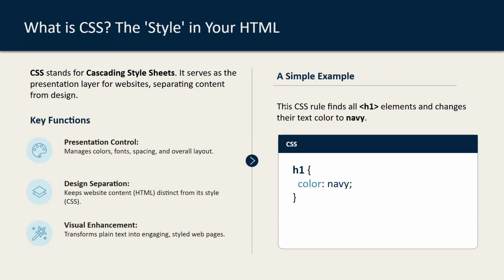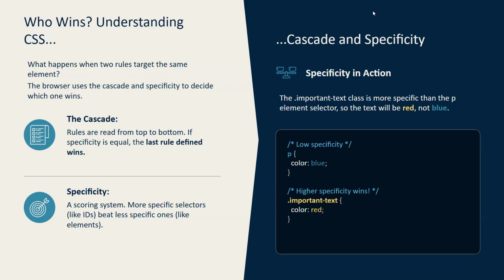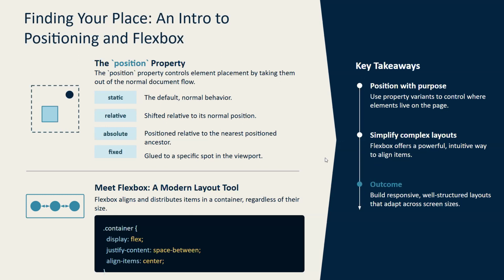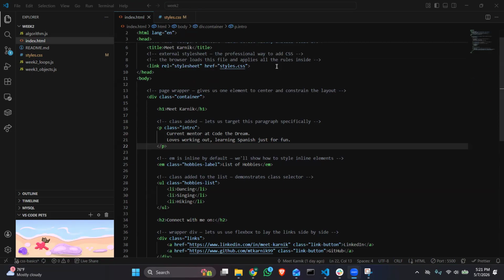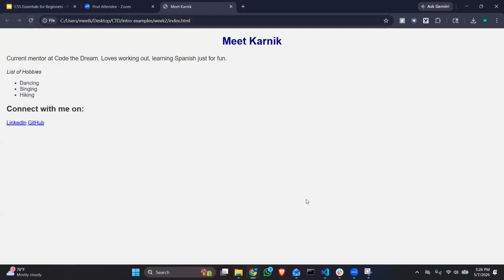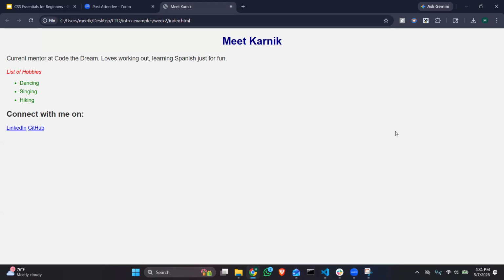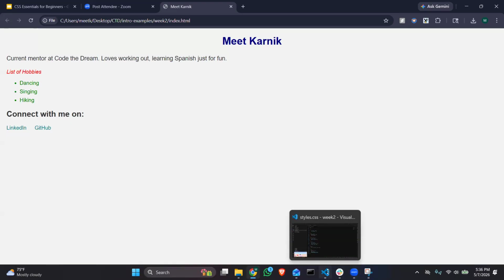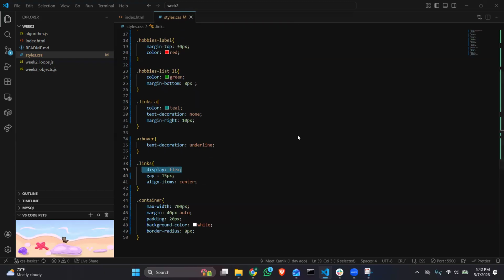CSS for Beginners — Selectors, The Box Model, Flexbox & The Cascade Explained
This week we take the HTML page we built last week and make it look
like a real website using CSS.

We cover everything a beginner needs to get comfortable with CSS —
what it is, how to add it to an HTML page, and why external stylesheets
are the professional standard. From there we dig into selectors,
properties, and values — the three building blocks of every CSS rule.

We spend time on the two most important CSS concepts for beginners:
the cascade and the box model. The cascade explains how CSS decides
which rule wins when two rules conflict. The box model explains how
every element on a page takes up space — content, padding, border,
and margin.

We also cover block vs inline elements, positioning, and finish with
an introduction to Flexbox — the modern layout tool that makes
arranging elements on a page simple and predictable.

Everything is demonstrated by styling a real HTML page — the About Me
page built in last week's session — so you can see exactly how each
CSS concept changes the appearance of a real document.